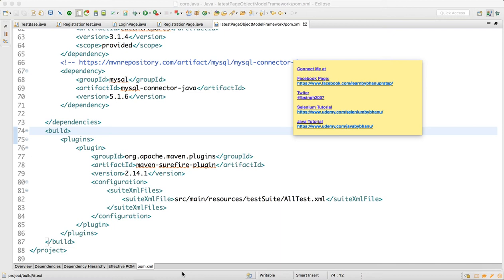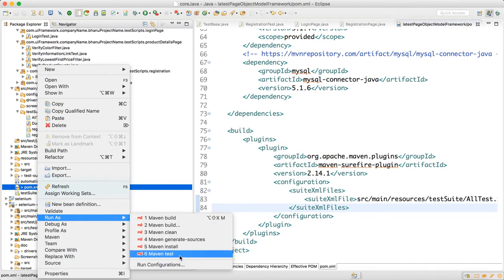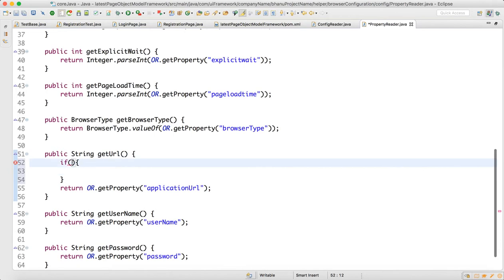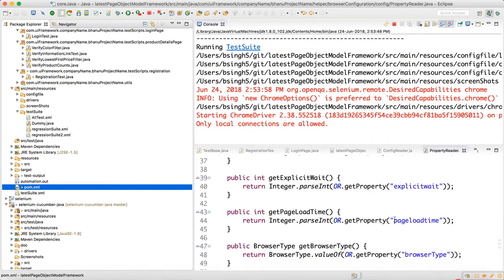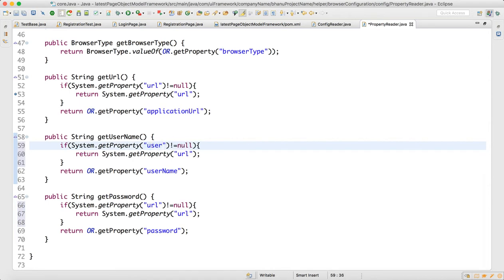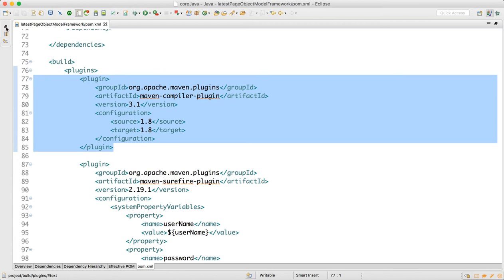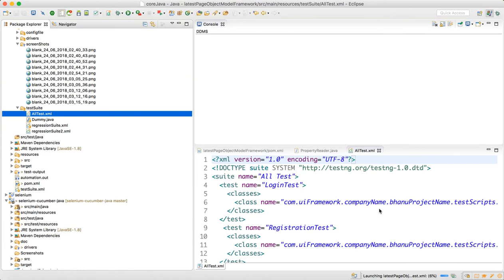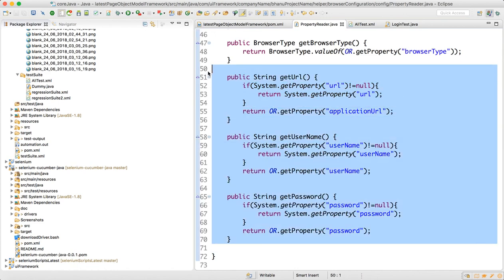Configure TestNG SuiteFile in Pom.xml Video-48